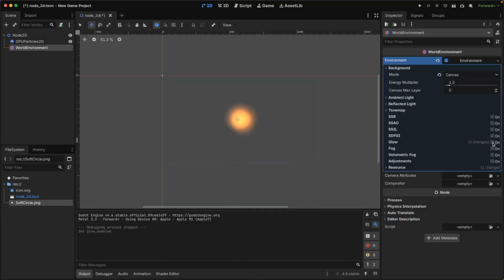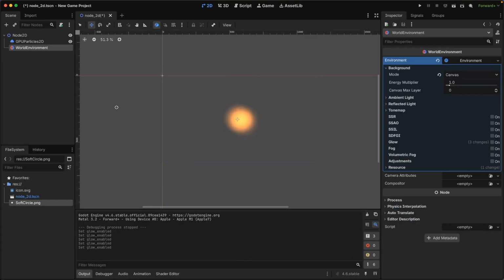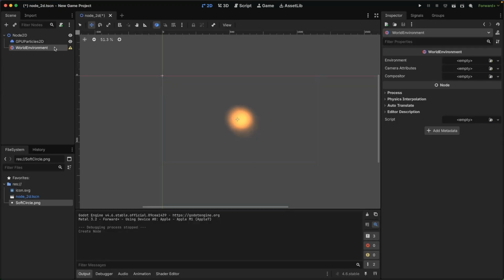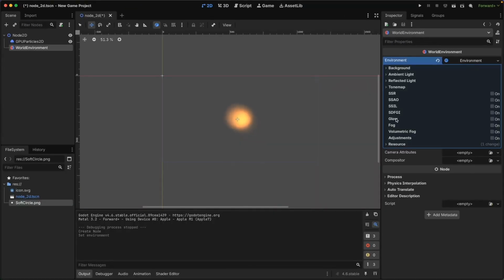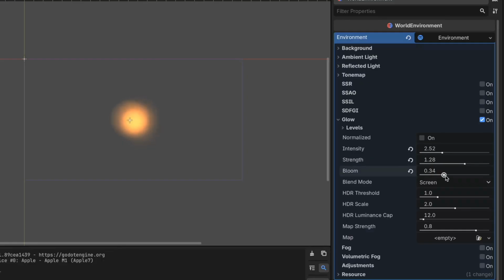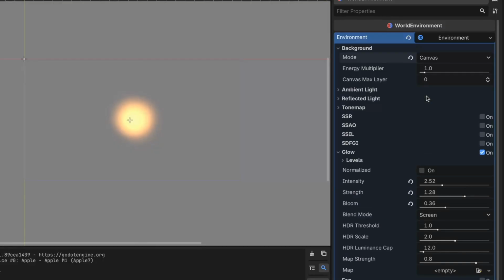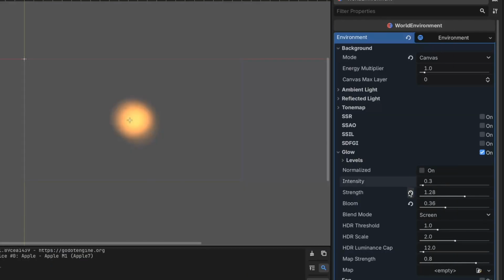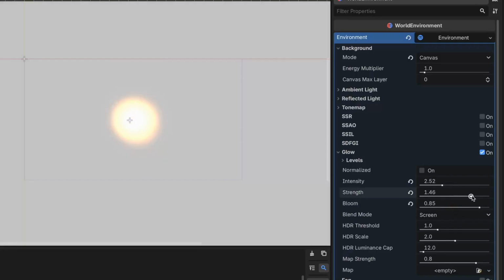Godot - How to Add Glow/Bloom to 2D Scenes (Correct Setup)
Learn how to add glow (bloom) post-processing to any 2D scene in Godot.
If you enabled glow but nothing shows up, the missing step is applying the Environment to the 2D canvas.

In this tutorial you’ll:
 • Enable glow correctly
 • Fix glow not working in 2D
 • Adjust bloom settings
 • Make your game visuals pop

Works in Godot 4 for sprites, particles, UI, and all 2D elements.

Chapters
0:00 Intro
0:15 Add WorldEnvironment
0:43 Set Background Mode to Canvas
1:03 Adjust glow settings
1:19 Outro